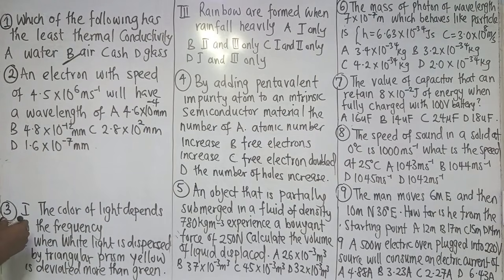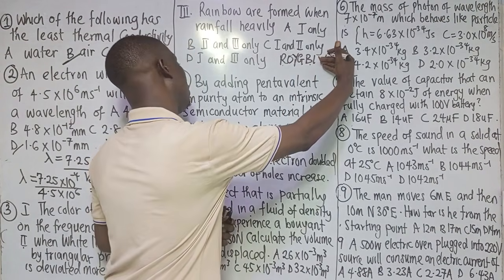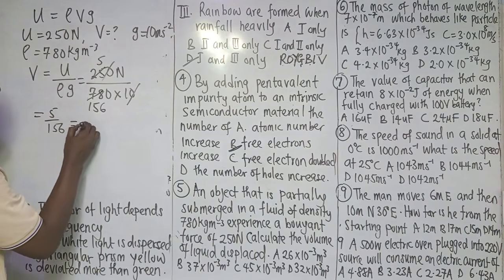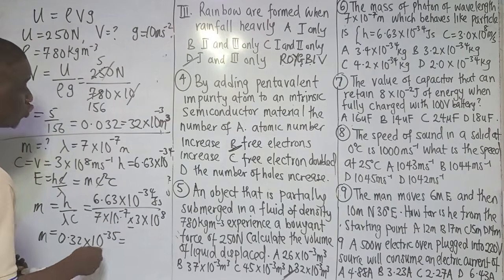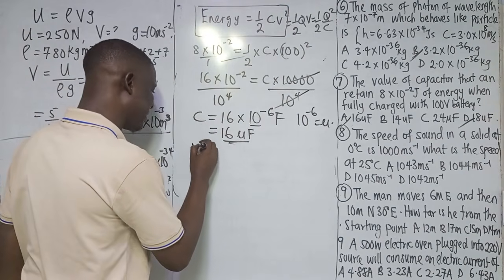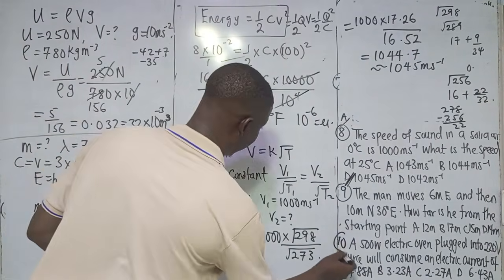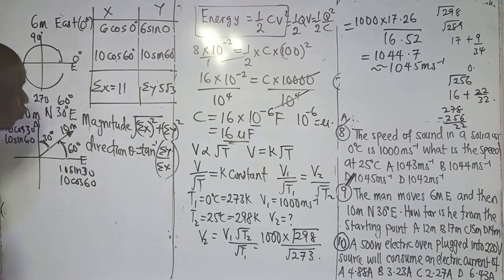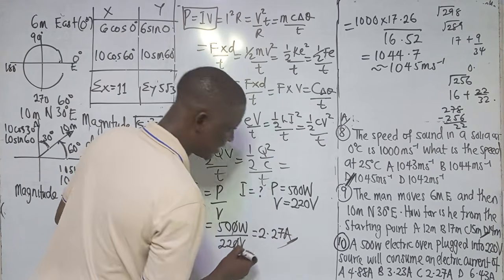Pt one:DAY 1 UTME 2026 PHYSICS QUESTIONS EXPLOSIVE TO EXPECT FOR DAY 2